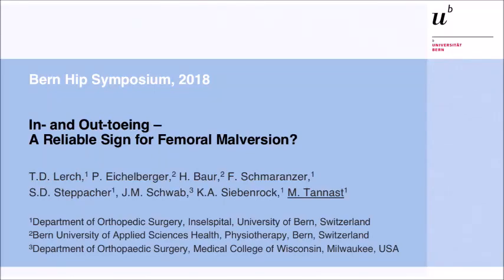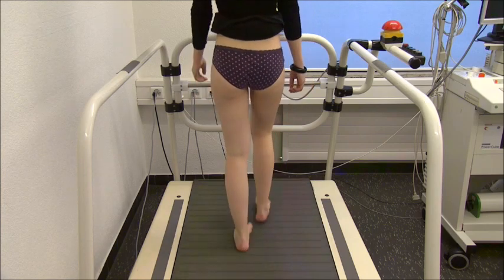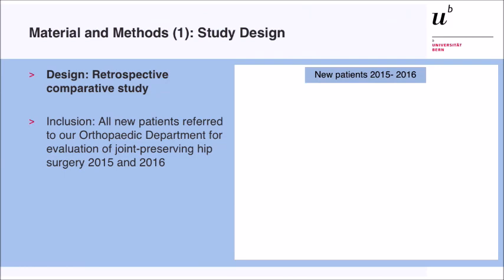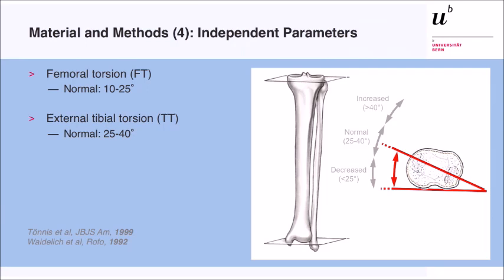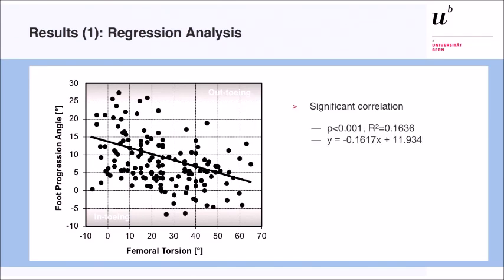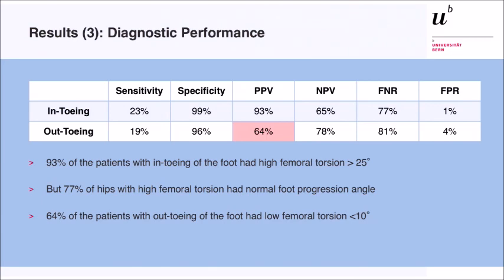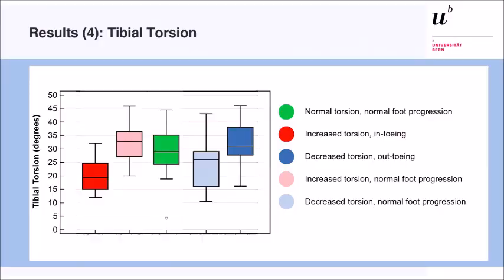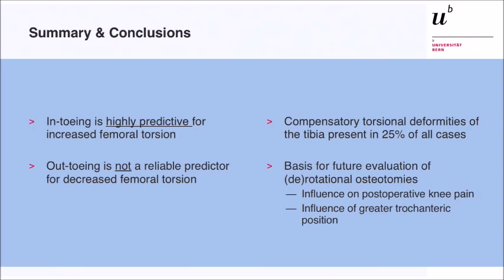M. Tannast, In- & out-toeing: a reliable diagnostic sign for femoral malversion?, Hip Symposium 2018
Talk by M. Tannast about "In- and out-toeing: a reliable diagnostic sign for femoral malversion?" in Session III of Bern Hip Symposium 2018